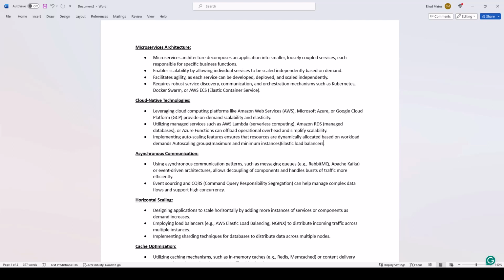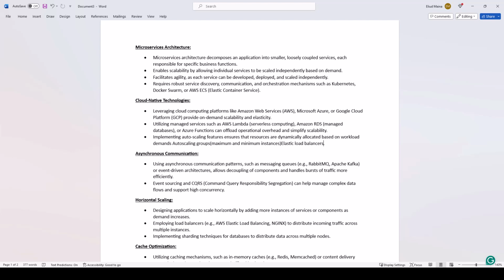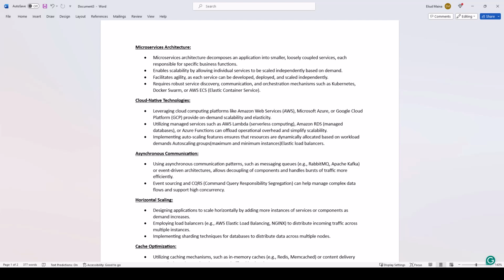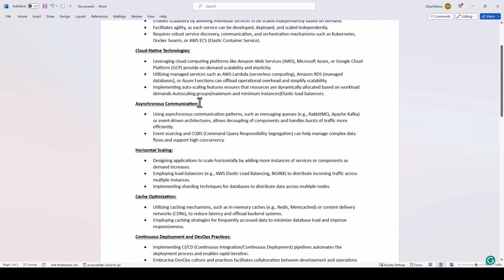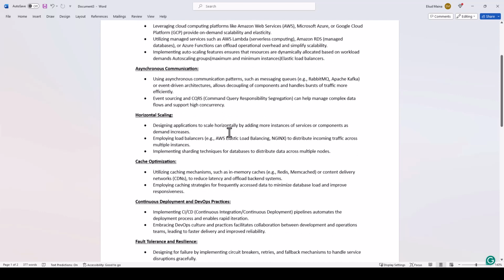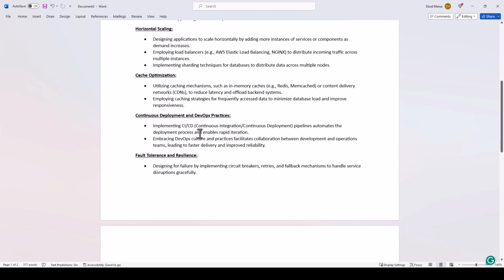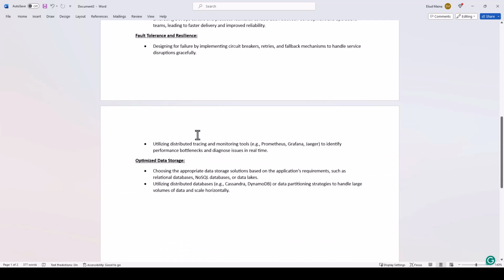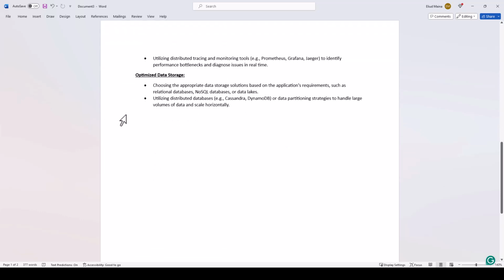Architectural designs that help products scale to meet customer and market demand